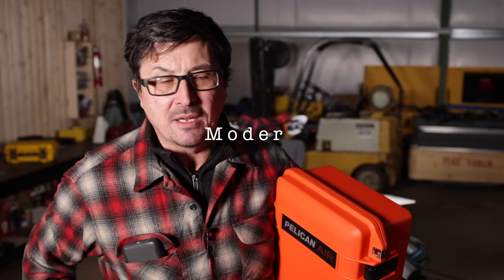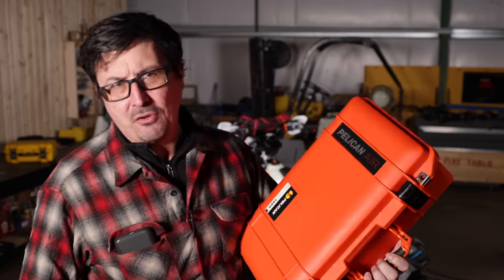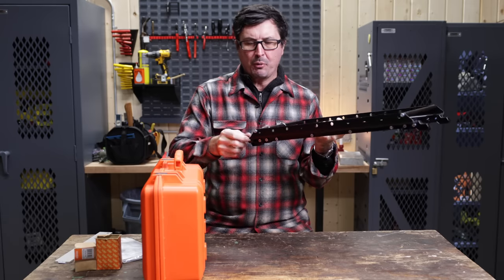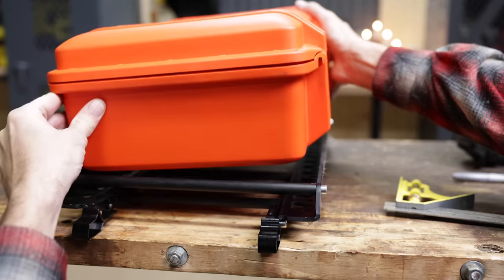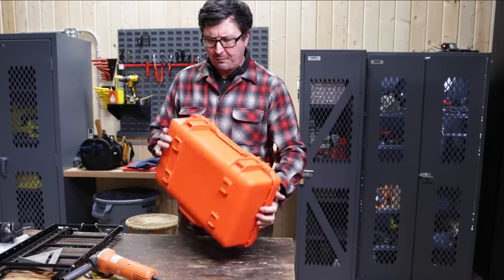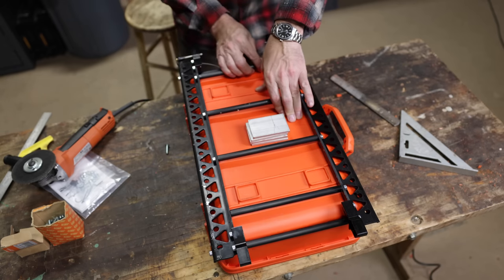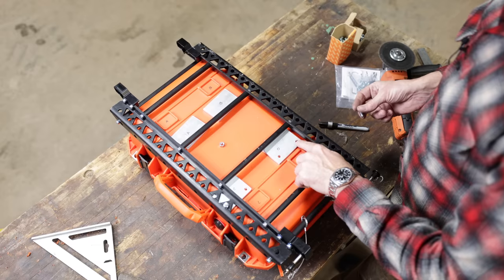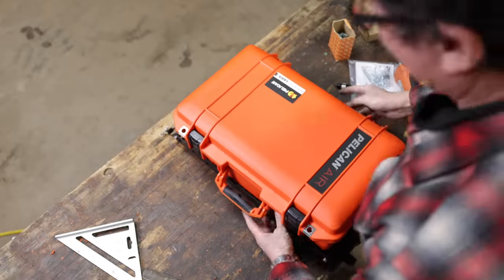The Ultimate Pelican Survival Case